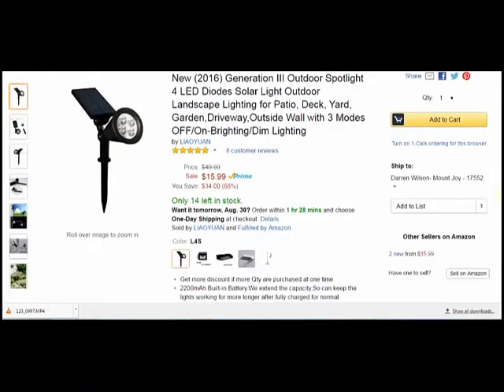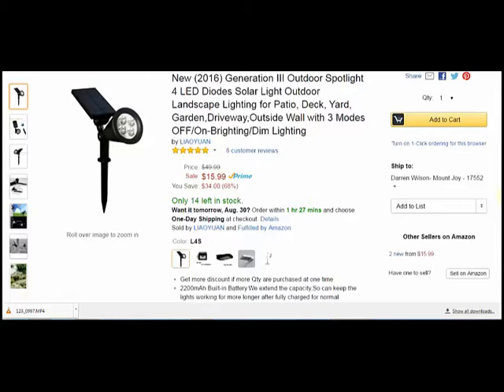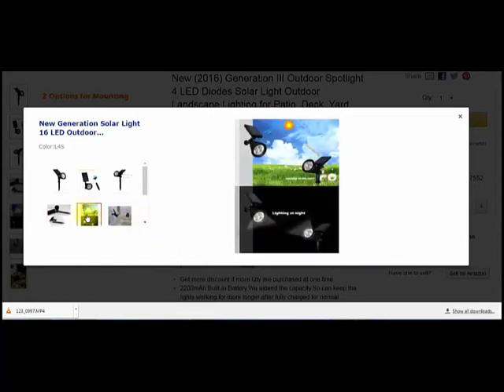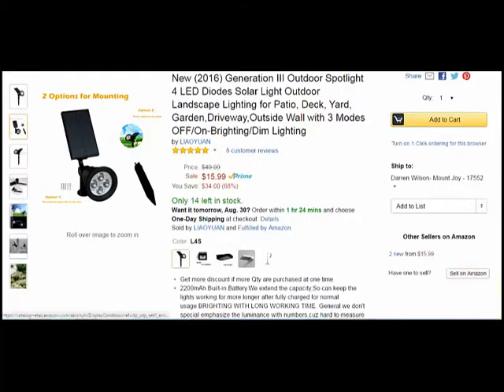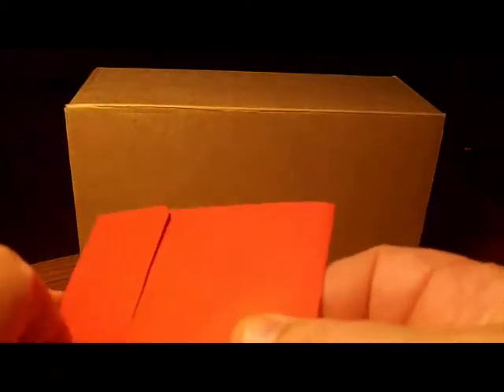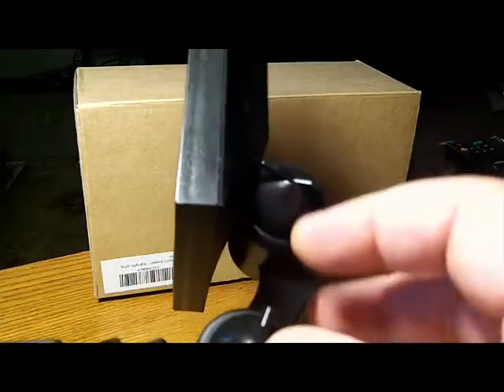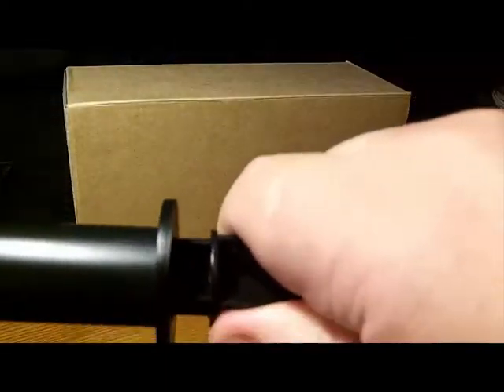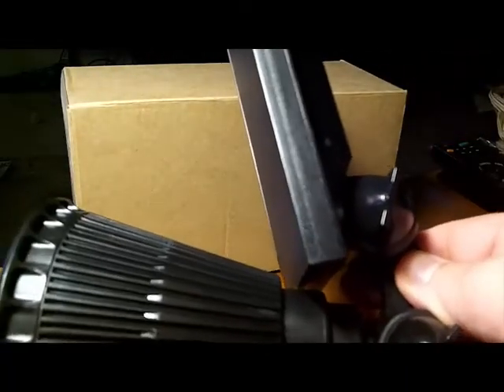New (2016) Generation III Outdoor Spotlight 4 LED Diodes Solar Light Outdoor Landscape Lighting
Get more discount if more Qty are purchased at one time.
2200mAh Built-in Battery.We extend the capacity,So can keep the lights working for more longer after fully charged for normal usage.BRIGHTING WITH LONG WORKING TIME. General we don't special emphasize the luminance with numbers,cuz hard to measure without professional equipments,some might overstate the datas,this makes no sense.
5.43*3.15 inch solar Panel,Using latest generation.Much bigger than old model,more higher energy efficiency _17%,fasting charing.Waterproof IP65 Desigen(Doesn't means to dipping in the water),good for any outdoor place and most kinds of bad weathers.As it is wireless,so don't need to worry about aesthetic,or damaging the layout when mounting on the walls,pillar,trees,eaves,etc..
Working at 3 modes at night:OFF/On-Brighting/Dim lighting,really good for Landscape Lighting,Spotlight Outdoor,in Patio, Deck, Yard, Garden,Driveway,on the walls,pillar,trees,eaves,etc..
Angle Adjustable for Lighting and Solar Panel - Full range adjustable light angle to illuminate perfect spot and adjustable solar panel angel for getting optimum sun shining for charging.Great green products for life,protecting the environment,energy-saving,economical.It is not a necessary products that in our daily life,but it is a good start to protect our EARTH,isn't it?